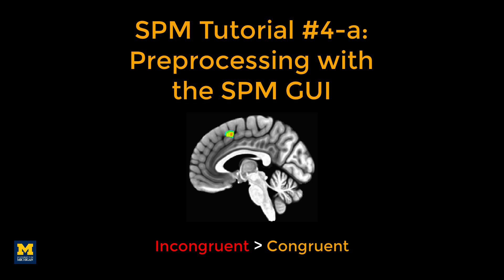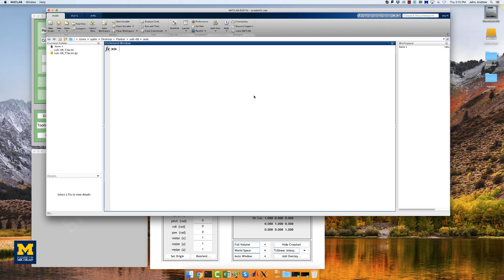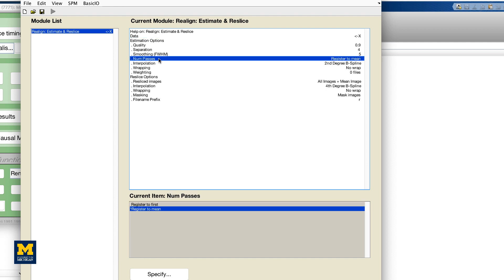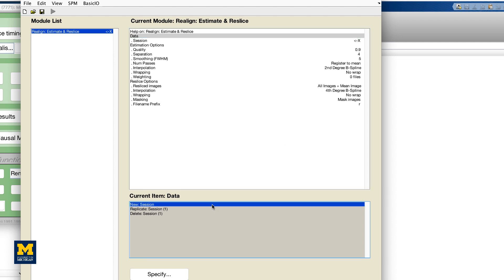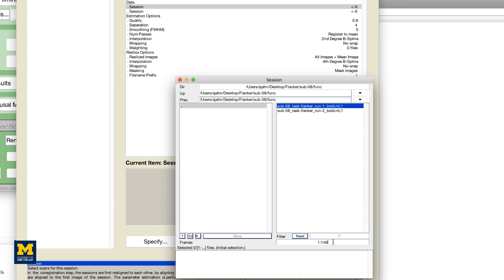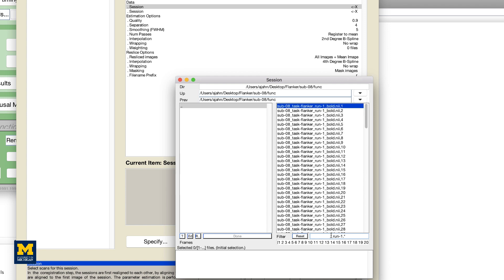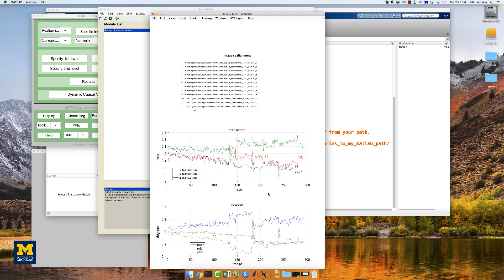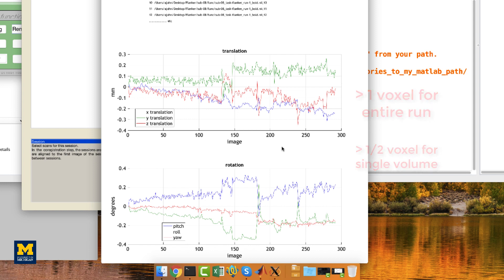SPM Tutorial #4-a: Introduction to Preprocessing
Table of Contents:

0:00 What is preprocessing?
0:58 Realignment
2:49 Selecting frames with the filter field
4:27 Running the Realignment Step
4:43 Examining the Motion Graph